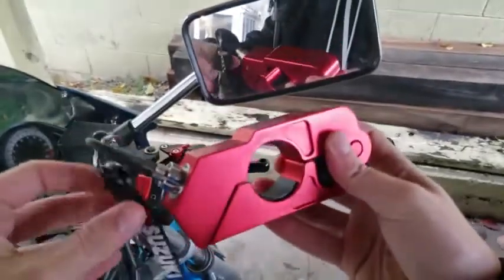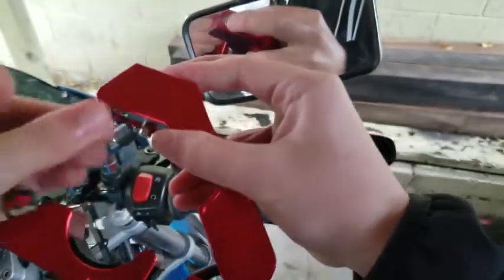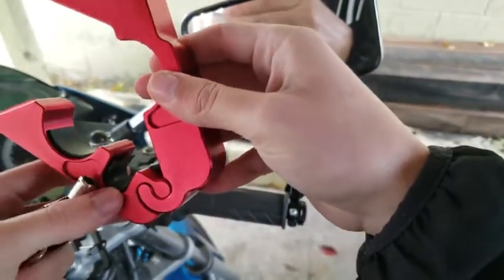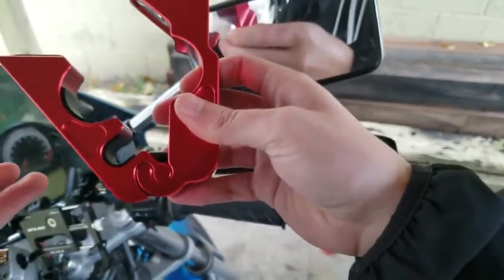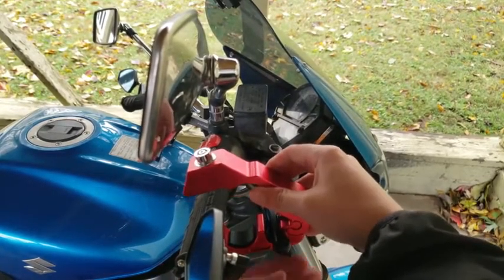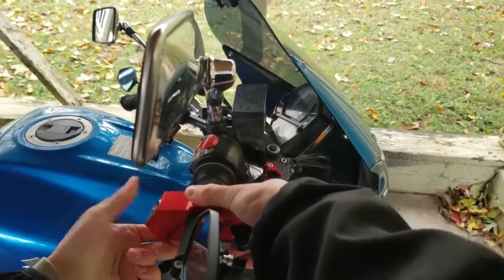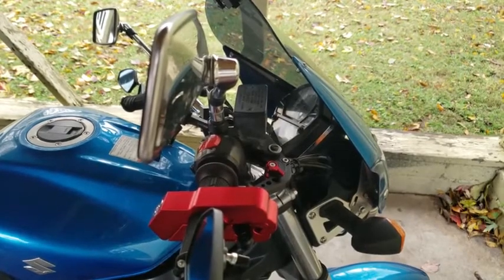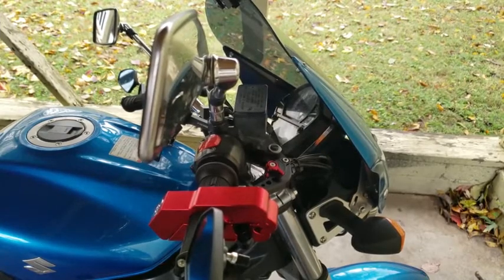Motorcycle Lock BEST Quality Heavy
🏍️ PREVENT YOUR MOTORCYCLE FROM BEING STOLEN – Unlike our competitors' light weight and cheap lock our Heavy Duty Anti-Theft Grip Lock will ensure your Street Bike, Crotch Rocket, Motorcycle, ATV, Moped, 4 Wheeler or Dirtbike will be waiting for you when you return! Great idea for winter storage units.
🏍️ ADVANCED TAMPER PROOF LOCKING SYSTEM – The heavy duty locking device is made of high quality yet light-weight CNC aluminum. It’s been tested and we don’t go riding without ours. This is great for college students that don’t want to have their Scooter or Moped stolen from campus or their apartment!
🏍️ A VERSATILE LOCK DEVICE – This is universal yet genius product that our customer’s absolutely love! It will work on bikes with grips up to 1.5 inches in diameter (38 mm), you can secure your motorcycle from being stolen by simply clamping it on to your handlebar locking the front brake or clutch lever. We’ve also been told it’s a much safer and smarter alternative to a wheel lock!
🏍️ USE IT WITH A STORAGE COVER – This device works great with storage covers. If you have a moped, scooter or small dirtbike check out our storage cover. ASIN B06XKTX56Q, they work great together!
- Why should you trust in us? Because we’re a small company that focuses on QUALITY products. Our owners have raced and rode motorcycles for over 20 years so they understand how to make AWESOME products! Should you have any questions we’re here to HELP!

the club utl810 utility lock
kryptonite new york legend chain
kryptonite motorcycle lock
mysbiker disc brake lock
trimax t665ly hardened metal disc lock
kryptonite new york fahgettaboudit bike lock
disk lock for motorcycles
krypto motorcycle disc lock
best disc lock for storage unit
xena x2 disc lock review
triumph motorcycle disc lock
best kryptonite disc lock
motorcycle handle lock
kryptonite keeper 5s review
smart motorbike lock
motorcycle clutch lock
grip lock vs disc lock
kryptonite evolution compact disc lock review
bigpantha handlebar lock
kryptonite keeper 5s yellow disc lock
unbreakable bike lock reddit
unbreakable chain lock
new york m18-wl
strongest mountain bike chain
angle grinder proof bike lock
altor bike lock
kryptonite kryptolok
best bike lock reddit
kryptonite bike locks
foldylock compact
tigr mini
ottolock cinch